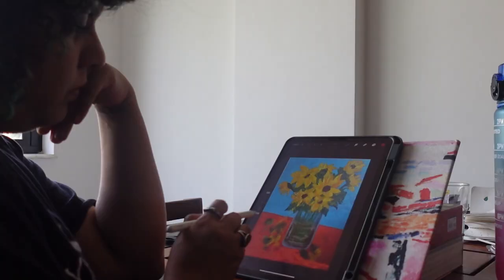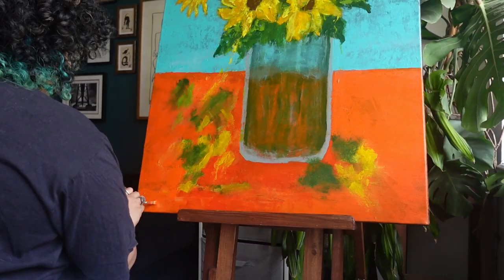i made a mistake in my painting, and here’s how I FIXED it ✅✅ || Paint With Me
It's very common to screw up when you're painting. And it's just as common to feel stuck and scared about moving forward. Frustration is a part of the overall process. But in this video I am showing you and talking you through how i approach the mistakes in my paintings and practical solutions to problems you face when you feel stuck in a painting.

Goodreads: thecurlybookworm

Chapters:
00:00 - 00:34 Intro
00:35 - 2:50 The context to the painting
2:51 - 6:30 Tip 1
6:31 - 08:13 Tip 2
08:14 - 9:48 Tip 3
09:49 - 12:05 Tip 4
12:06 - 14:47 Tip 5
14:48 - 15: 34 The finished painting